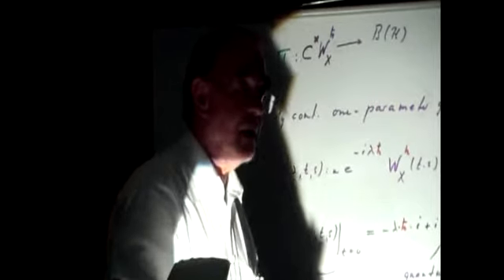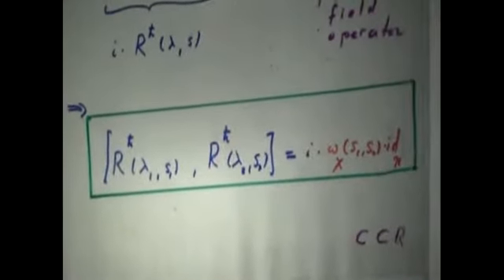Askloster Recordings 2006 Part 2A 6/7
Askloster Recordings 2006